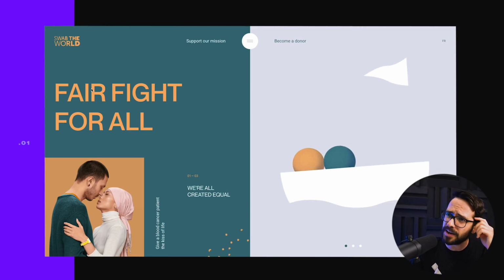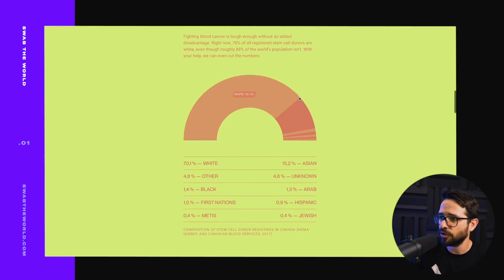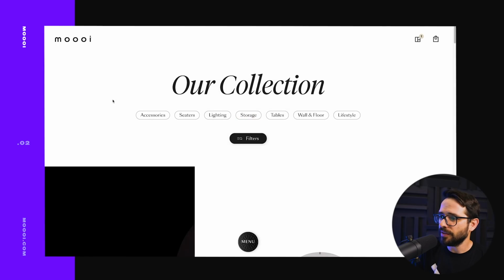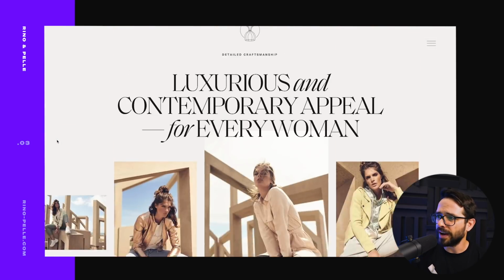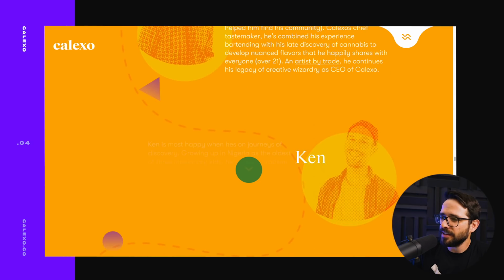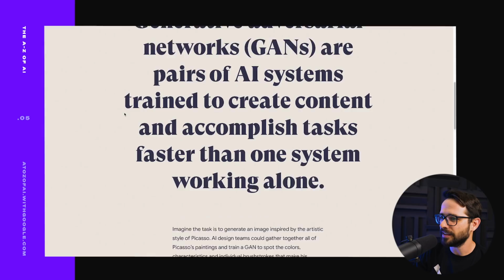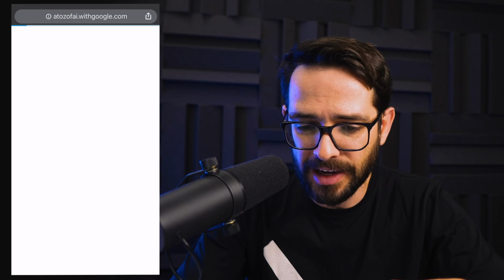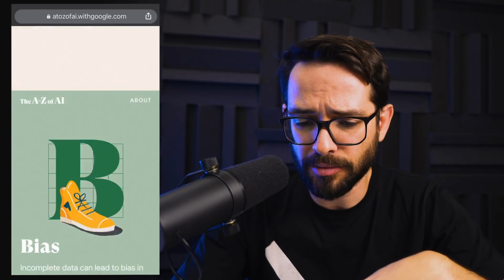TOP 5 WEBSITES OF MAY 2020: Mind-blowing web design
The inspiration you needed is here.

Every month comes with new designs. Creatives are constantly using their superpowers to blow our minds, so we need to be on the lookout on a daily basis.

If someone creates something you didn't think it was possible, that's empowering. It means you can create something you might not think it's possible right now.

We want to make one of these tops every month. Do you find them inspirational?